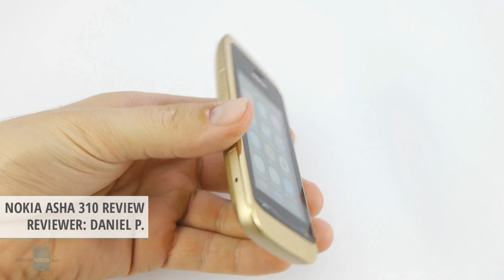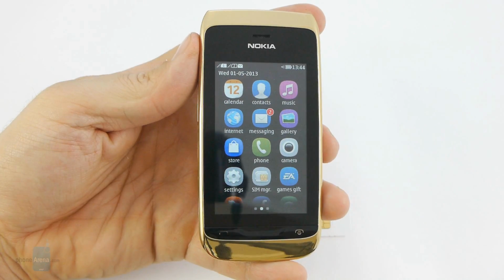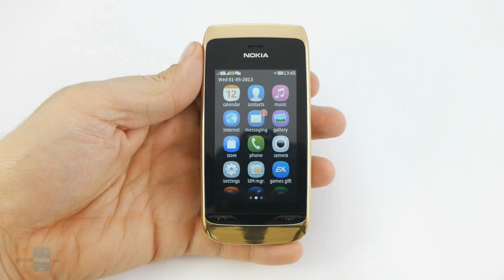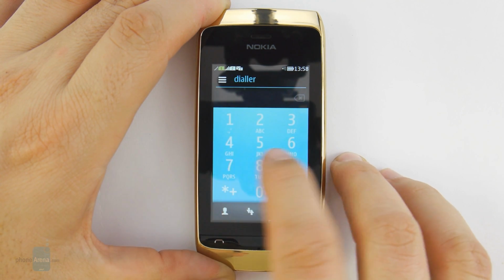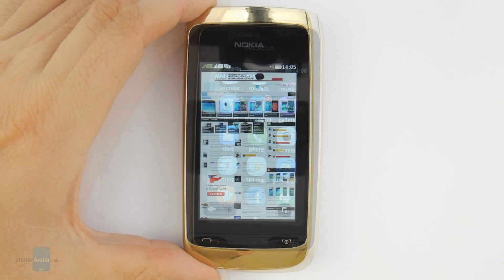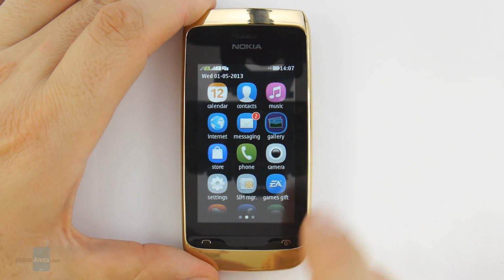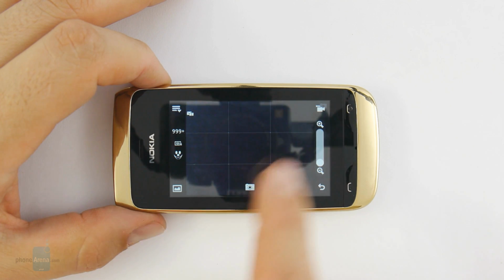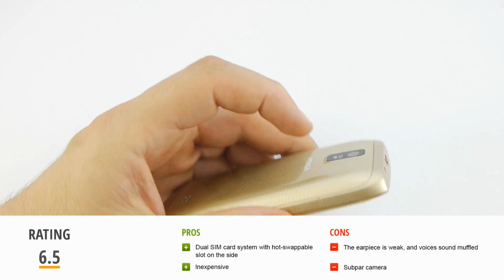Nokia Asha 310 Review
Now that Lumias cover the gamut of price points, the Asha range has to be reinvented a bit to stay in the game, and the affordable Asha 310 is the first in the line with both dual SIM slots and Wi-Fi connectivity. Is this enough to make it battle low-end Lumias and cheap Androids? Read on to find out...